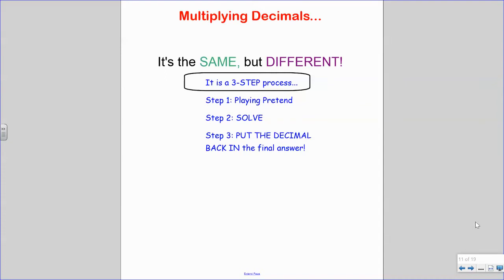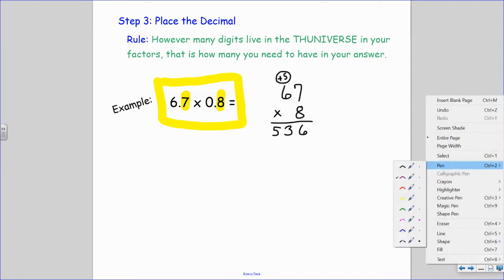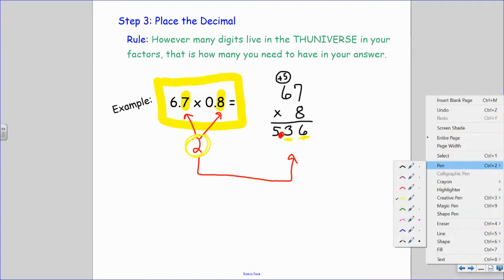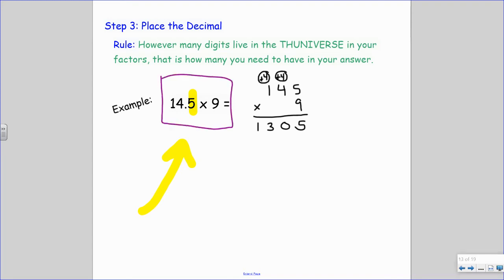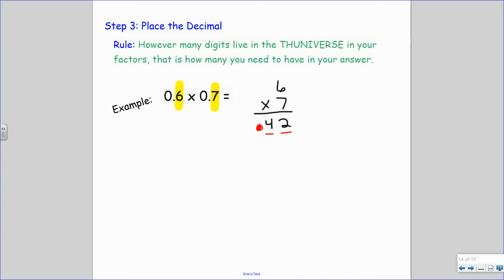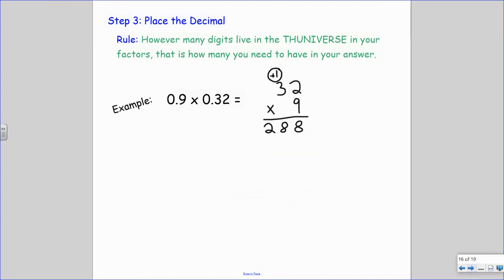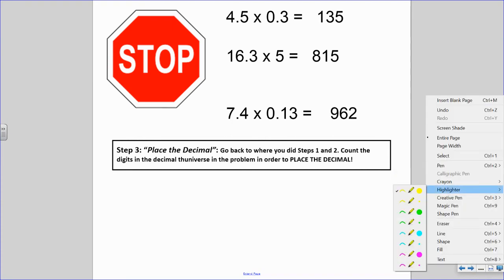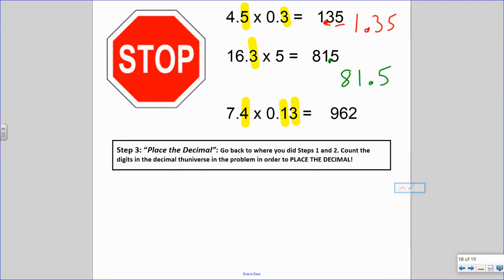Multiplying Decimals (Part 2)